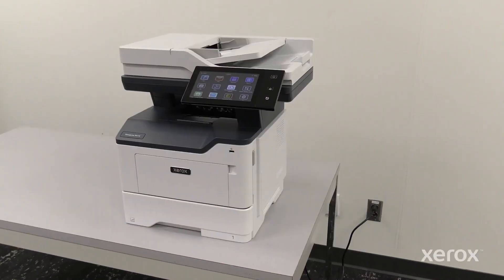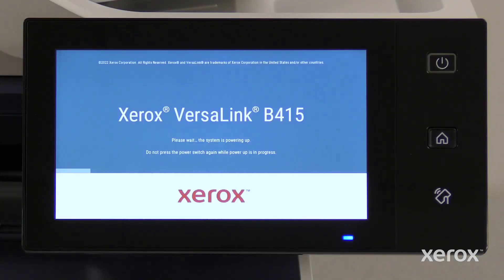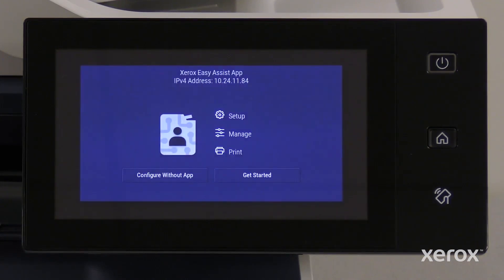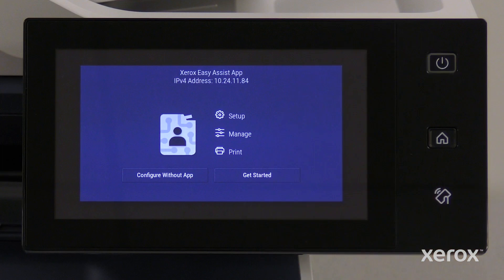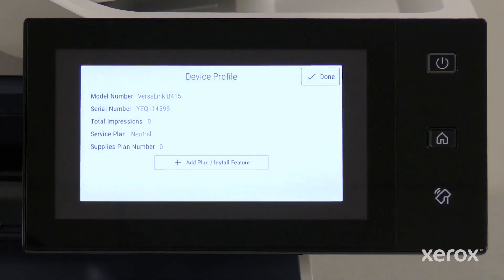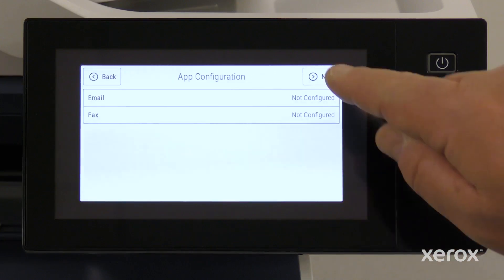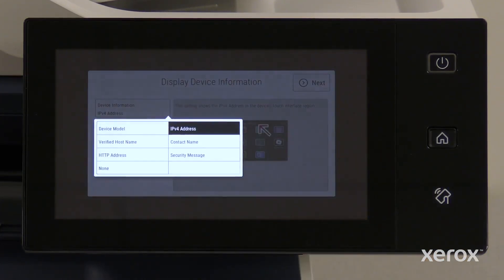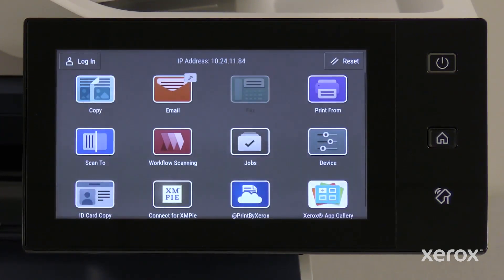Xerox® VersaLink® B415 Multifunction Printer How to Power On and Setup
This video demonstrates how to power on and set up the  Xerox® VersaLink® B415 Multifunction Printer.

BR39192